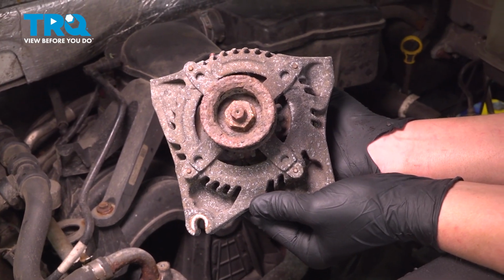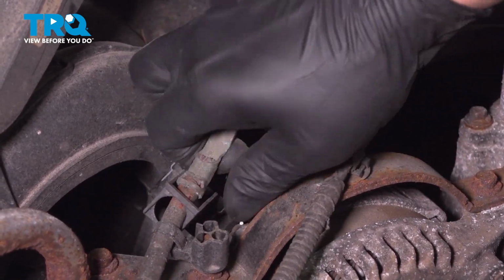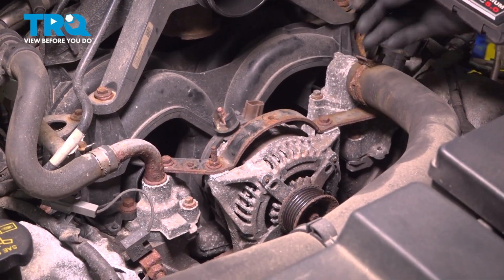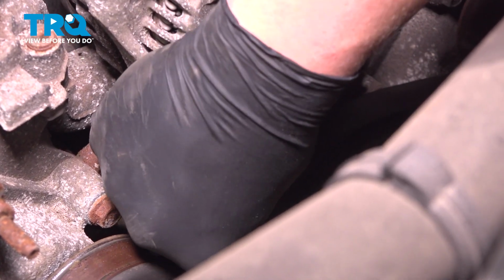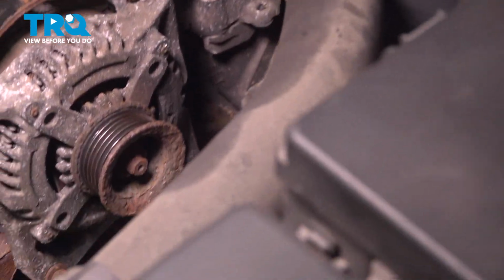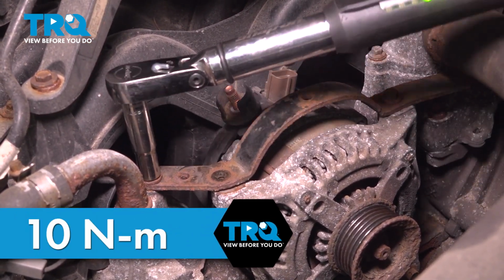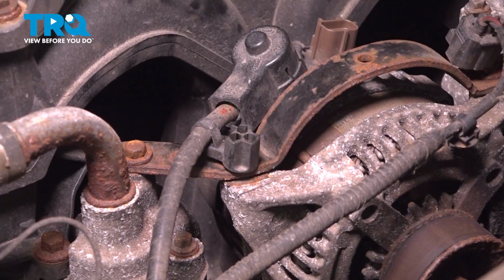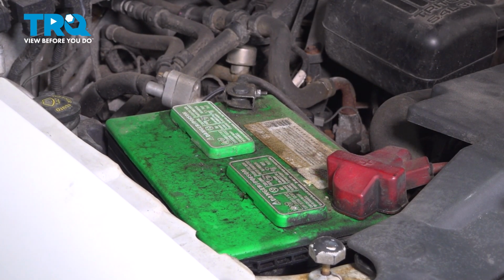How to Replace Alternator 2007-2017 Ford Expedition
Shop TRQ on eBay
This video shows you how to install a new alternator engineered specifically for your 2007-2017 Ford Expedition. The alternator in your vehicle powers the battery and electrical system while the engine is running. If your alternator is failing, you may wind up with a constantly draining battery.

This repair was done on a 2010 Ford Expedition XLT 5.4L Sport Utility 4-Door Automatic and the process should be similar on the following vehicles:
2007 Ford Expedition
2008 Ford Expedition
2009 Ford Expedition
2010 Ford Expedition
2011 Ford Expedition
2012 Ford Expedition
2013 Ford Expedition
2014 Ford Expedition
2015 Ford Expedition
2016 Ford Expedition
2017 Ford Expedition

Tools you will need:
• 10mm Socket
• 13mm Socket
• 8mm Socket
• 1/2 Inch Ratchet
• Ratchet
• Safety Glasses